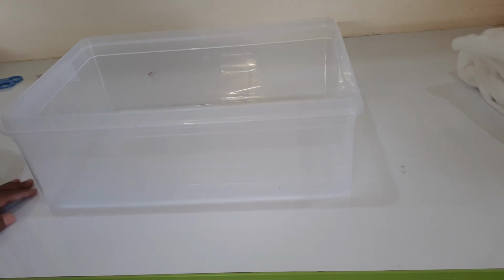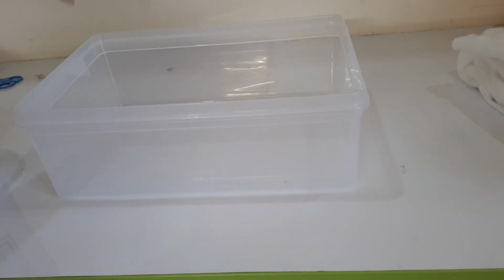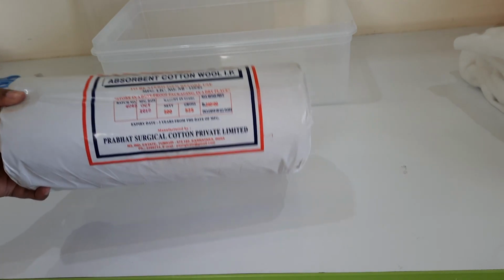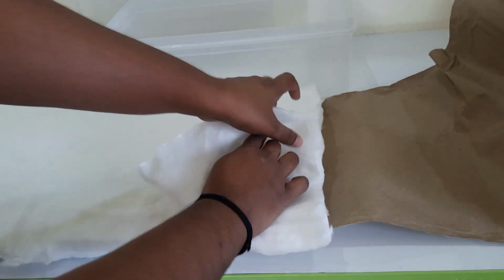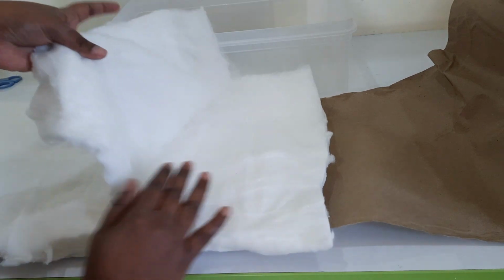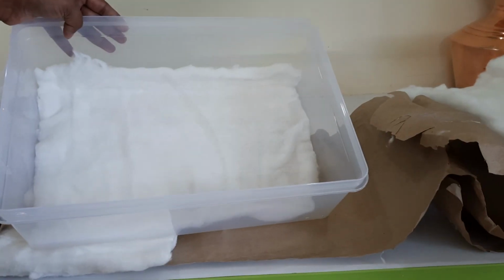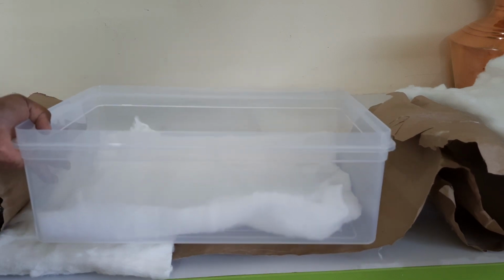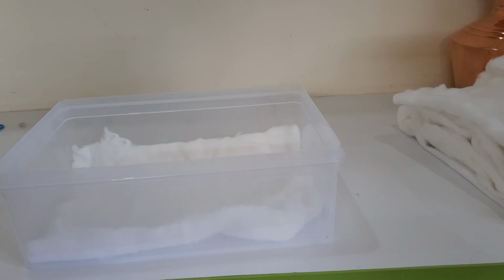Pooja Room Organizing festival decoration items| Navaratri| Varamaha Lakshmi Pooja| Durga Pooja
Organizing festival decoration items,